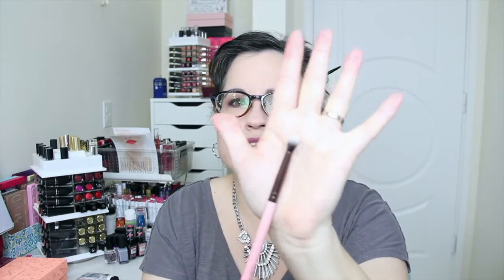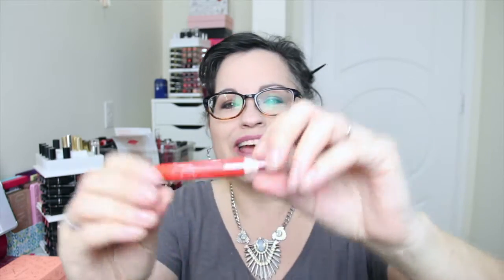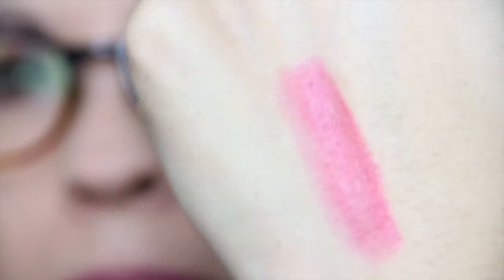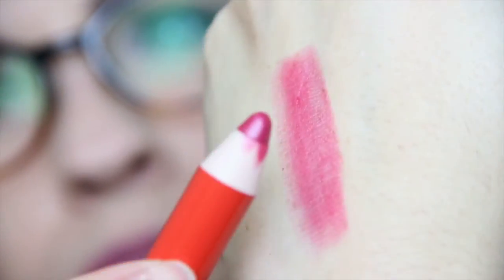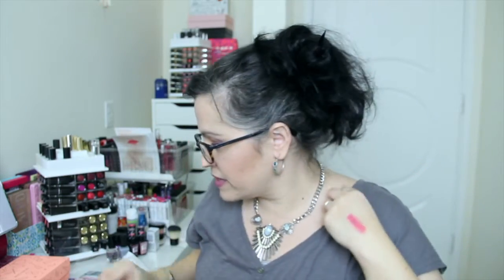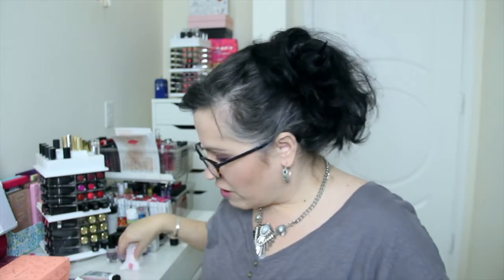Ipsy vs Birchbox | February 2016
Here are the links for Ipsy and Birchbox...